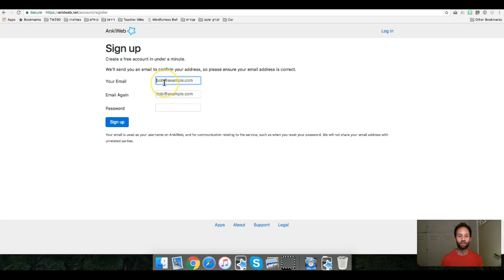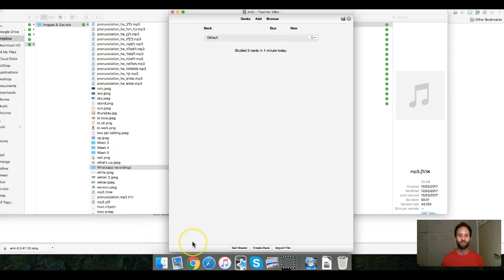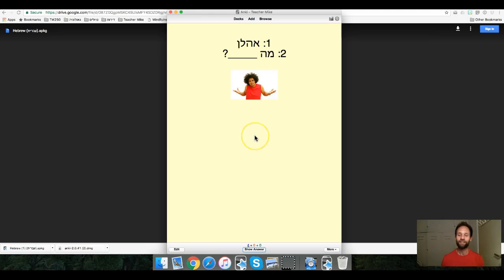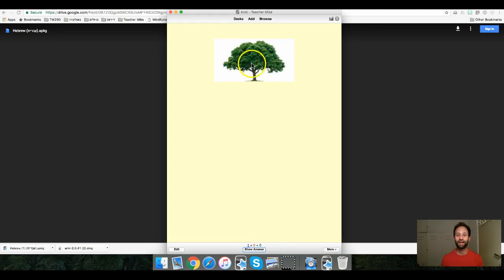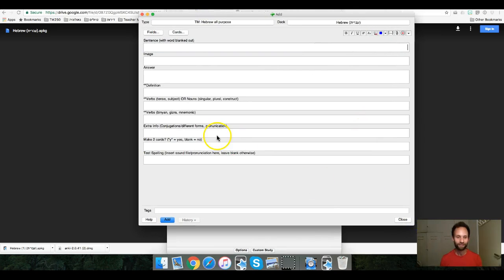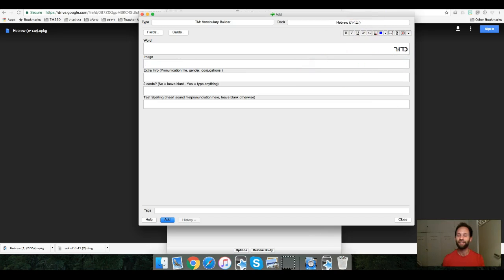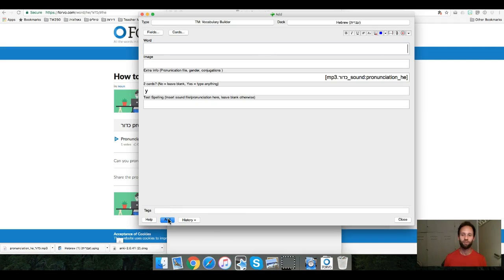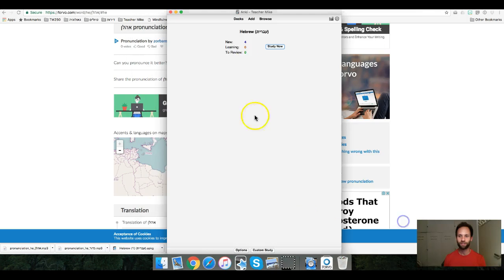Anki 101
How to sign up for, install and use Anki to create flash cards for your Hebrew learning.